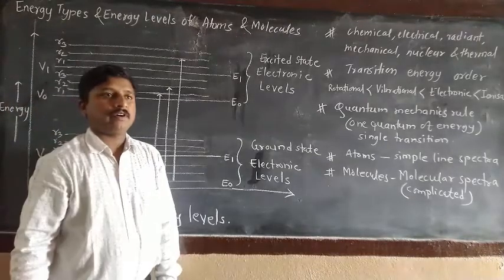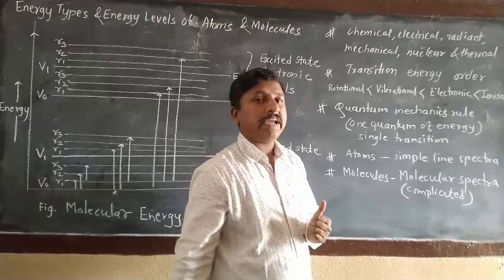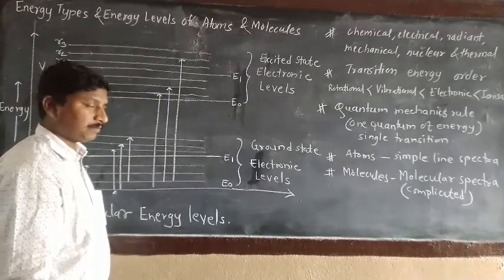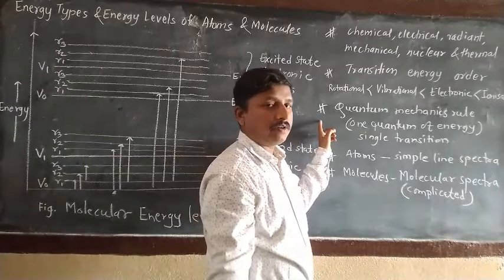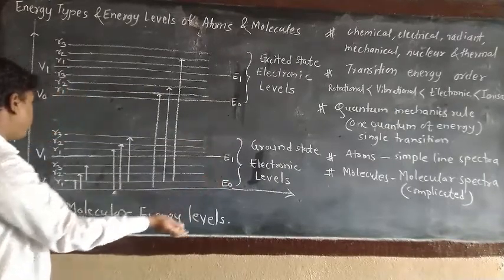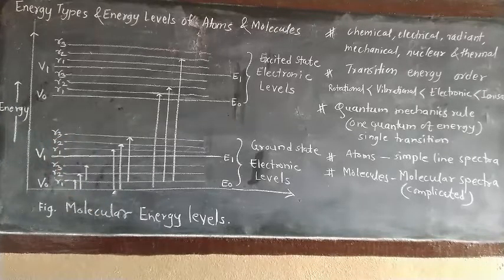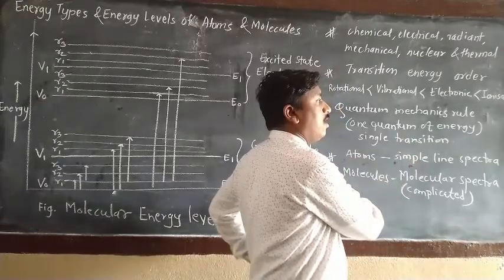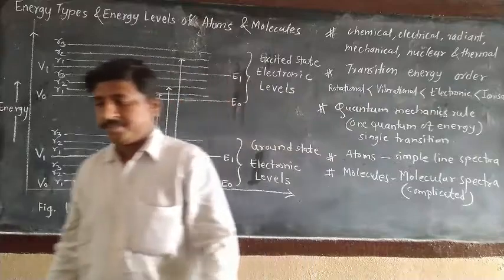Energy types and levels in atoms and molecules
L7-Introduction to Spectroscopy